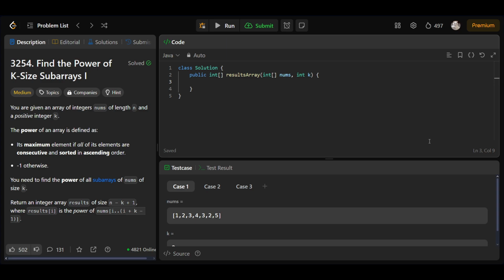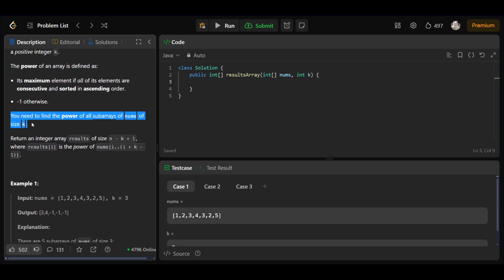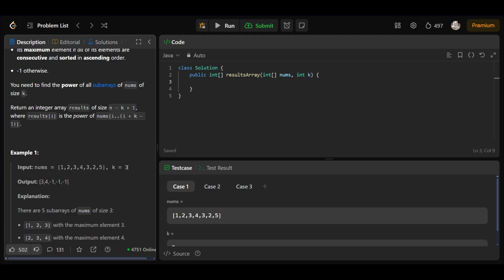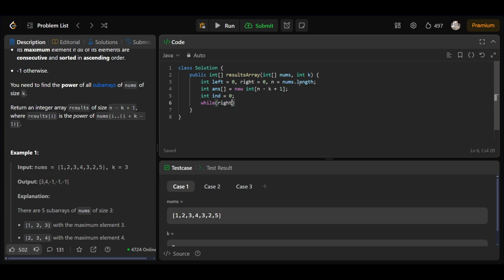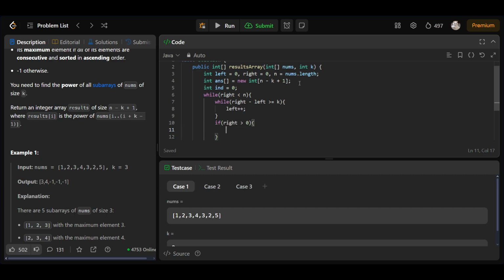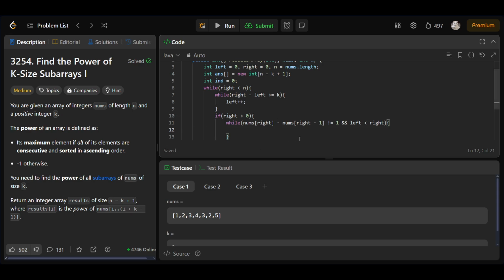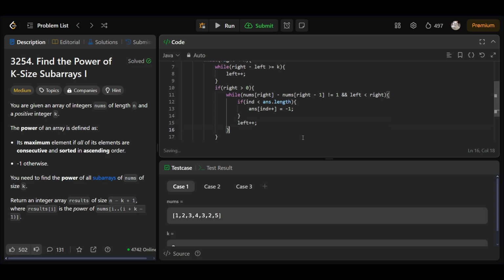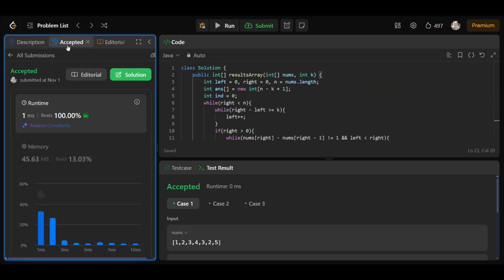LEETCODE DAILY QUESTION 3254 | Find the Power of K-Size Subarrays I | Is Kabir Coding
In this video I'll be solving LeetCode daily question 3254. Find the Power of K-Size Subarrays I by Sliding Window.